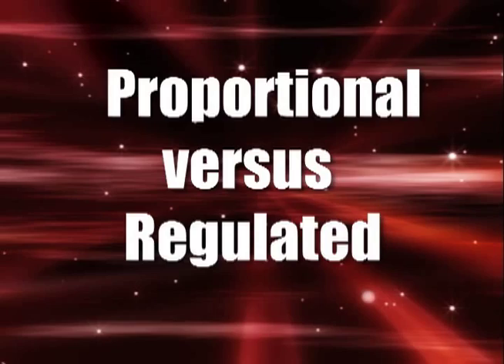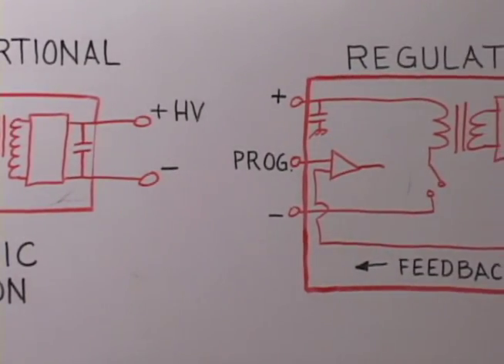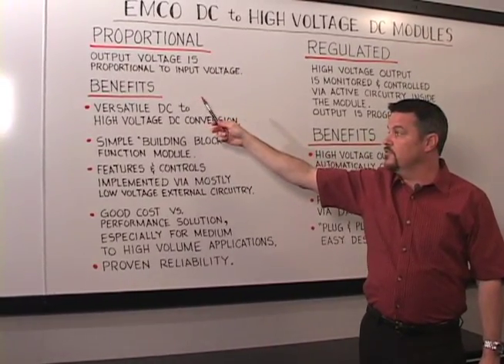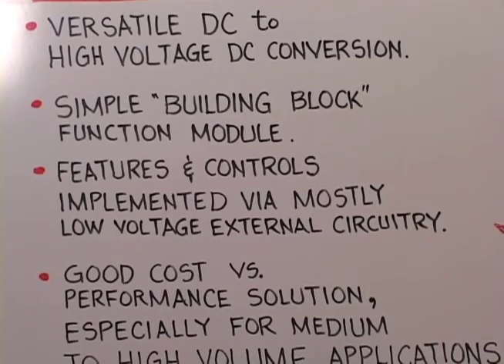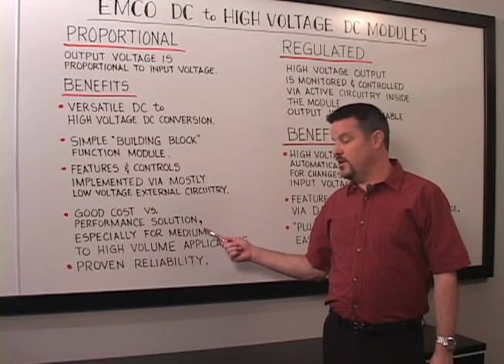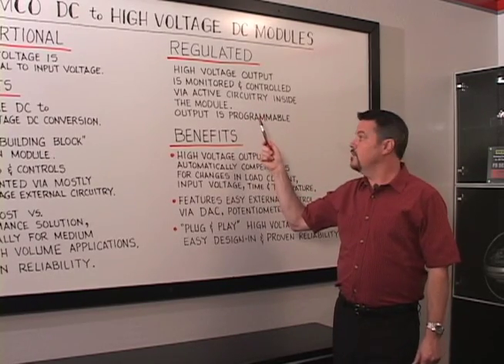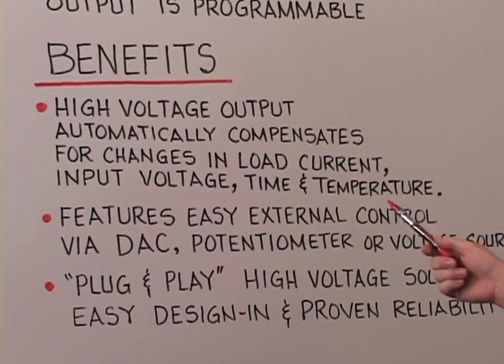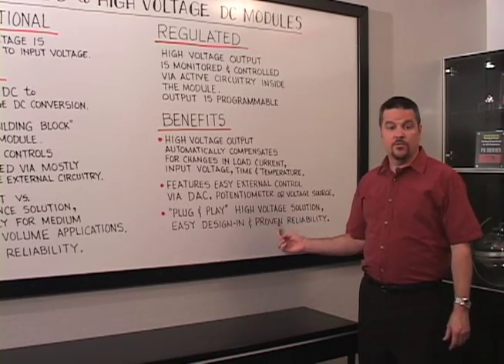EMCO High Voltage Tutorials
EMCO High Voltage Regulated and Proportional Tutorial